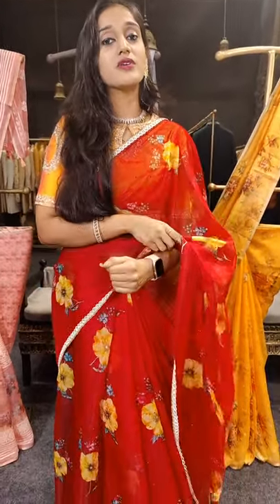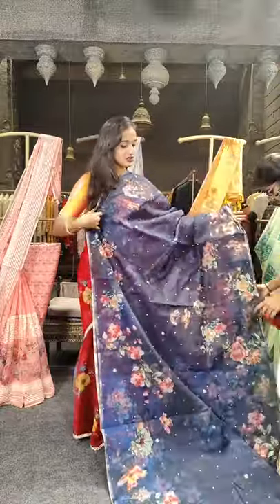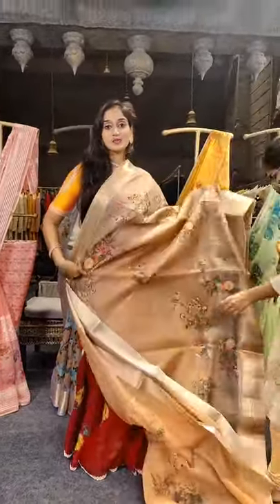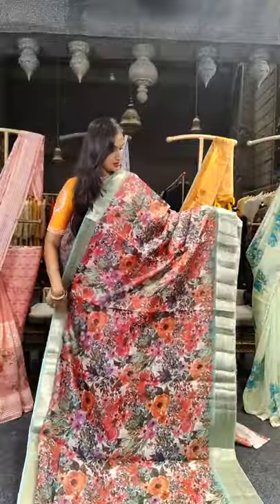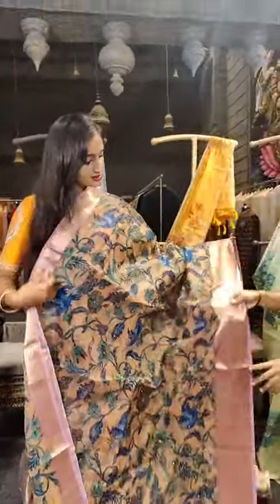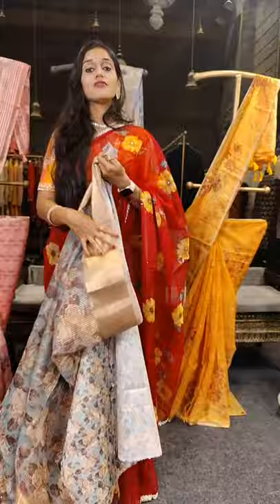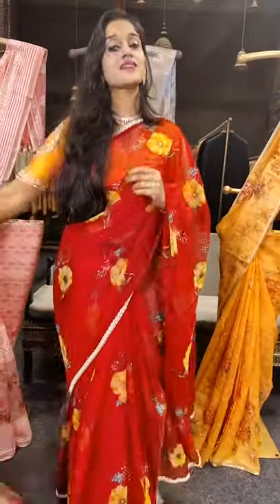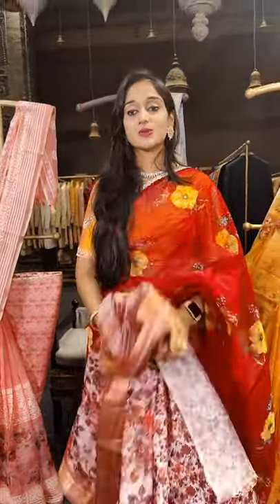EXCLUSIVE FLORAL ORGANZA SAREES FROM MUGDHA FOR ORDERS 7331128333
BEAUTIFUL PARTY WEAR SAREES FROM MUGDHA FOR ORDERS 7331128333

along with the saree screenshot.
We ship 🌍